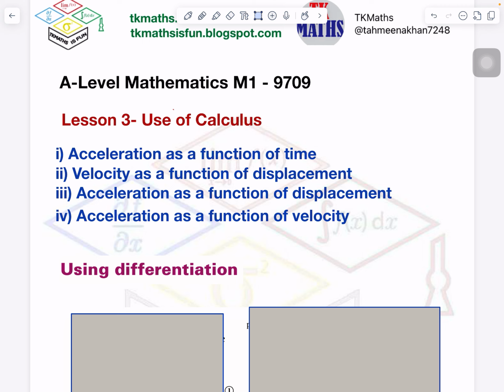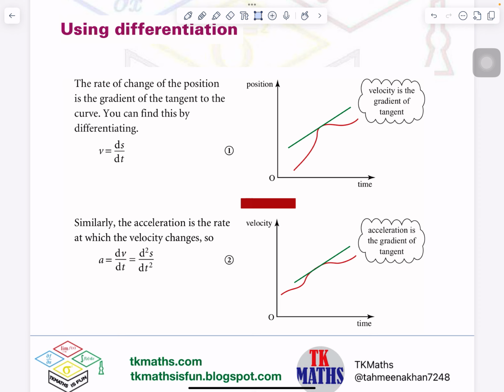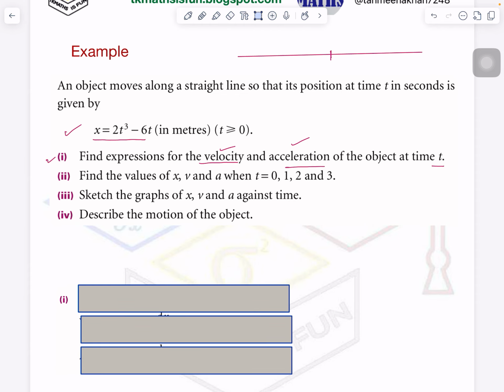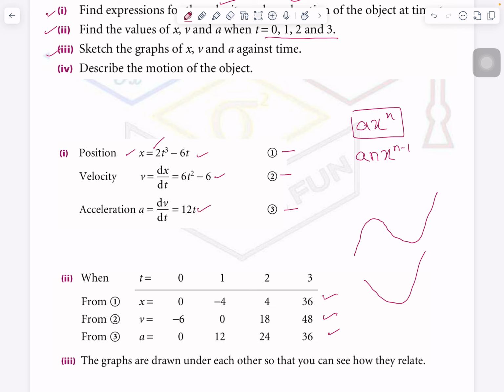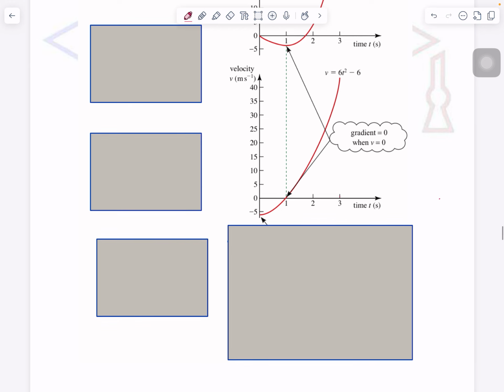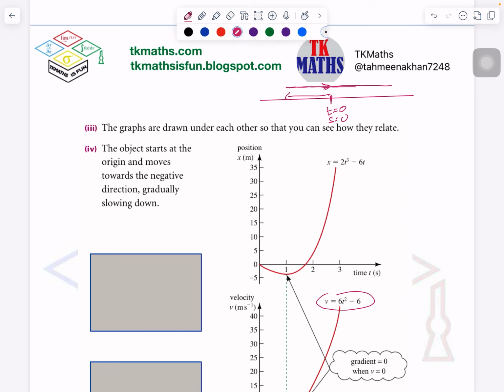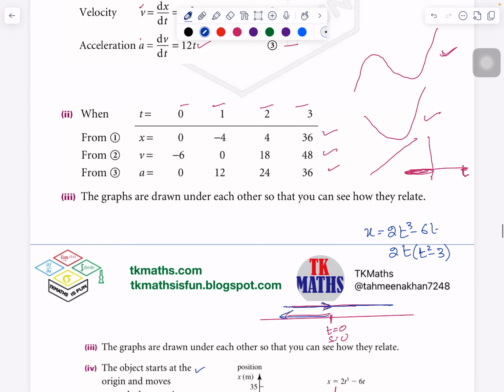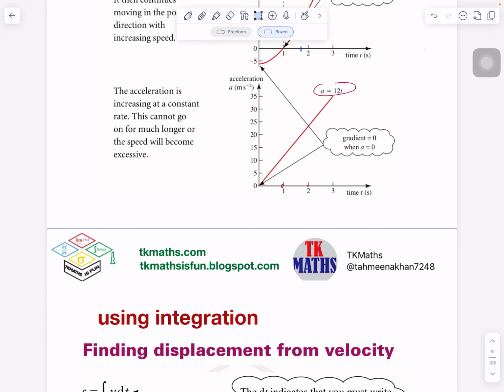11.TKMaths A Level Maths M1 Use of Calculus Differentiation 3.1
LInk of  A Level Math blog for more Past paper challenging question with explanation